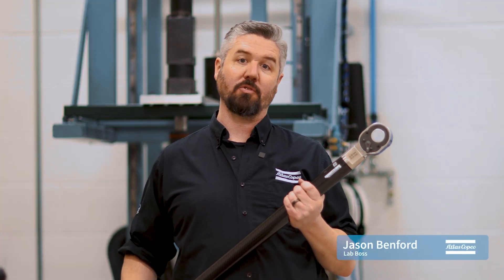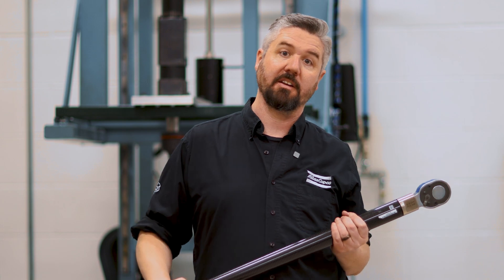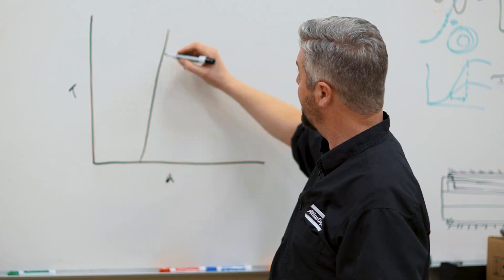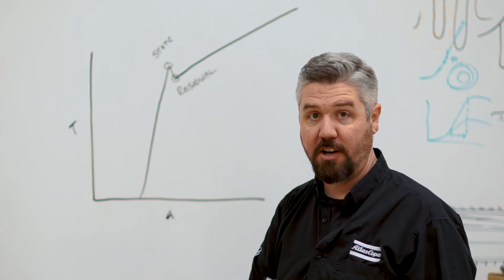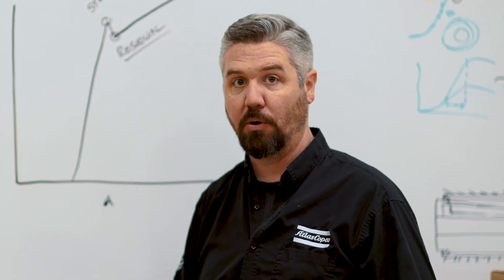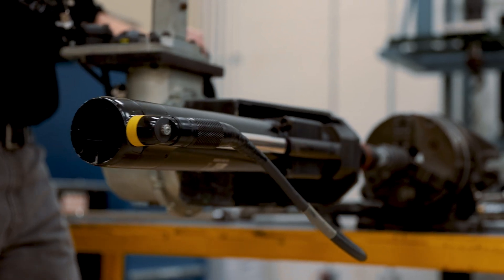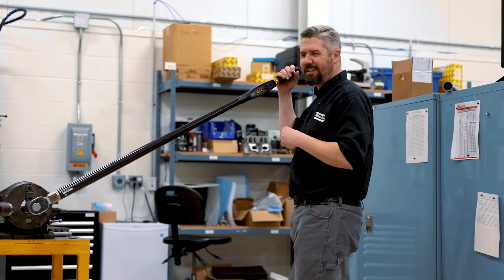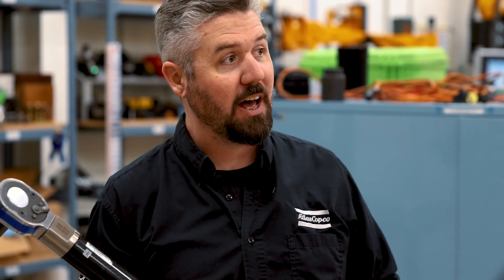In the Lab: Residual Torque Test | Atlas Copco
Welcome to this episode of In the Lab with Jason Benford! In today’s episode, our Lab Boss, Jason, is discussing all things residual torque. You might be asking: What is residual torque? Or: Why is it so important to audit the tightening process? Well, those questions and more will be answered in this video! Tune in to learn more about residual torque and why it’s vital to your assembly processes.

Watch now as Jason uses a 600 Nm STwrench to validate the torque left in the joint. This helps to ensure the quality of your torque applications. Auditing your processes enables you, your operators, and your customers to be confident of the quality and craftsmanship of your products. Keep watching to discover more!

Discover more